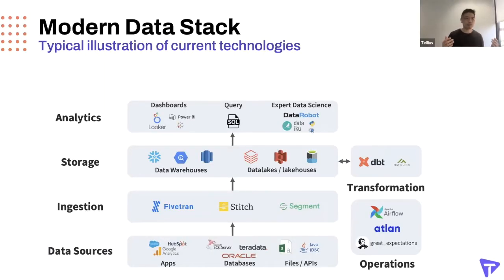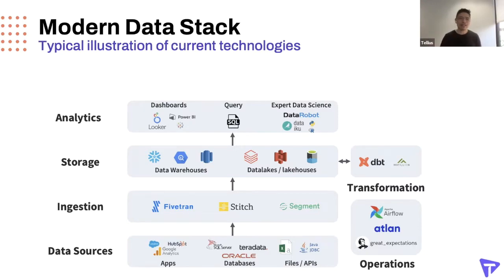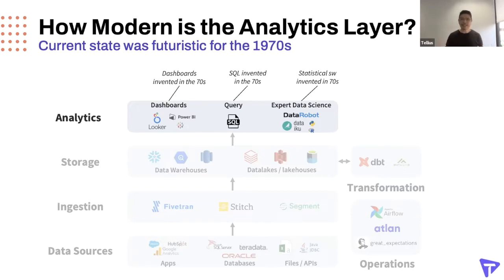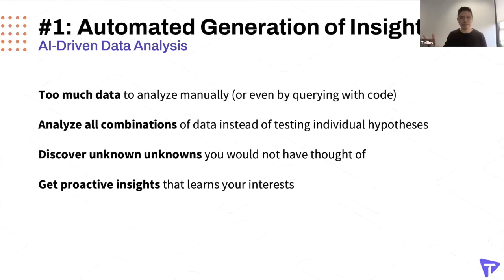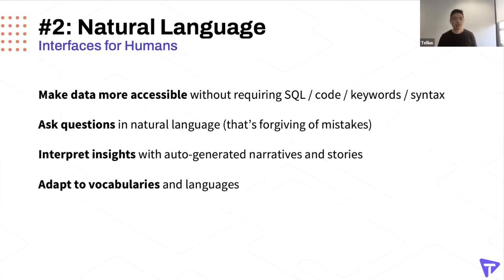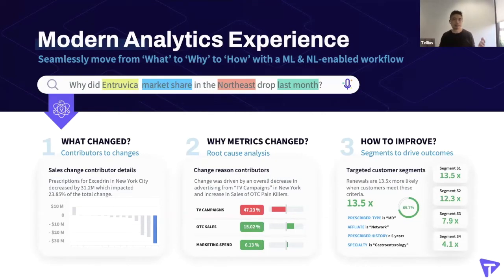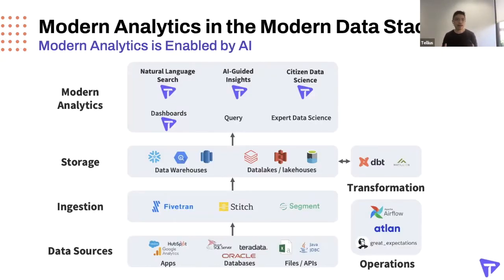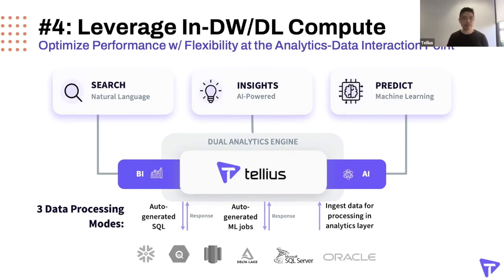Modern Analytics and Decision Intelligence for the Modern Data Stack